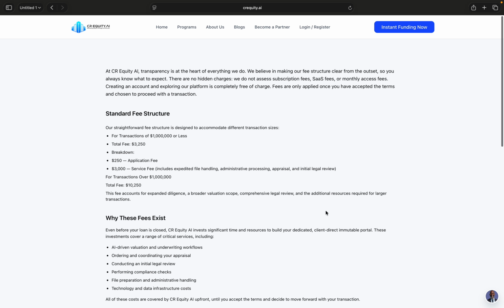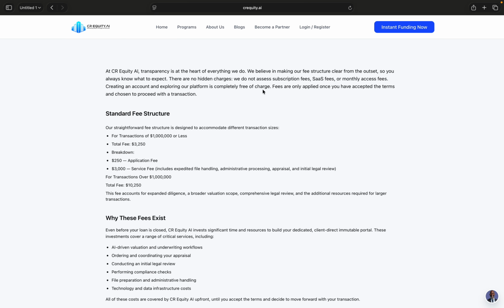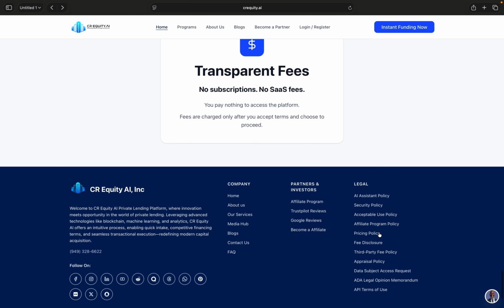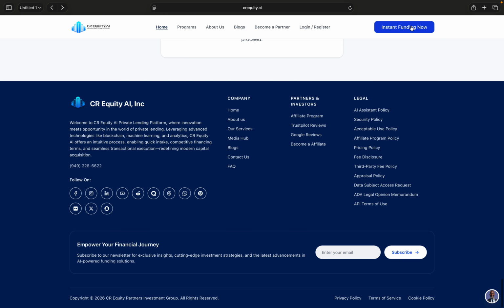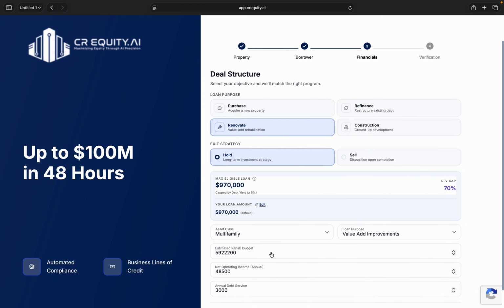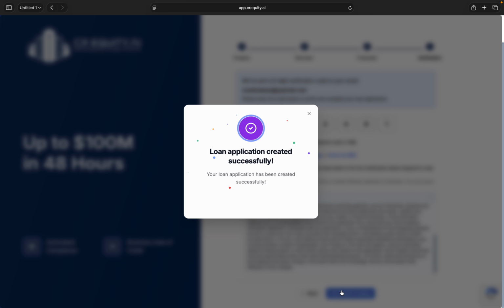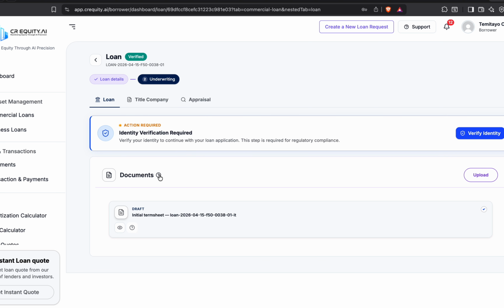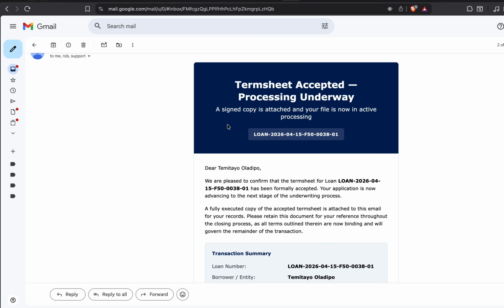How to Get Commercial Real Estate Funding Fast with CR Equity AI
Learn how to submit a commercial real estate loan request for instant funding using the CR Equity AI platform. This step-by-step tutorial covers everything from initial application to document upload and underwriting.

What You’ll Learn in This Video:
Transparent Fee Structure: Understand CR Equity AI's commitment to no hidden charges, including zero subscription, SAS, or monthly access fees.
Application Prerequisites: A list of required documents such as personal financial statements, articles of incorporation, and purchase sale contracts.
Step-by-Step Submission: How to enter property details, borrower information, and select your loan purpose and desired LTV (typically 50% to 75%).
Verification and Funding: How to verify your identity, review your term sheet, and complete the AML background check to expedite your transaction.
Required Documents for a Successful Application:
Personal Financial Statement
Purchase Sale Contract
Current Loan Payoff
Certificate of Good Standing
IRS Letter
Articles of Incorporation
Ready to get funded?

Visit crequity.ai to start your application today!